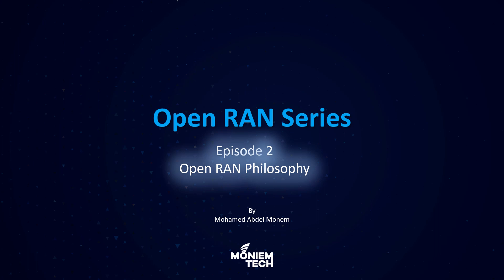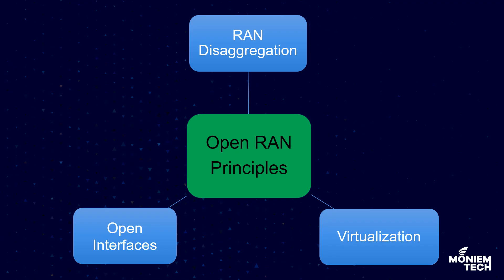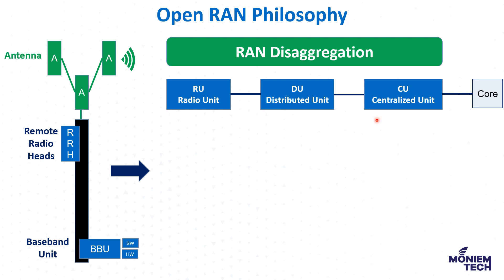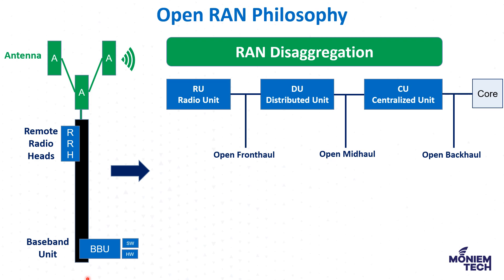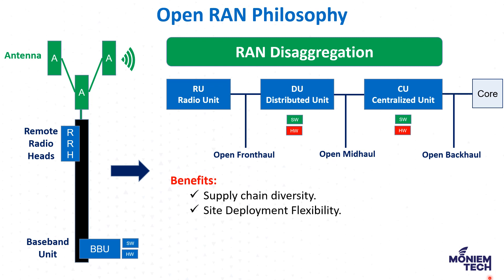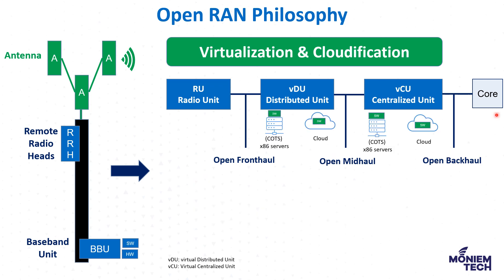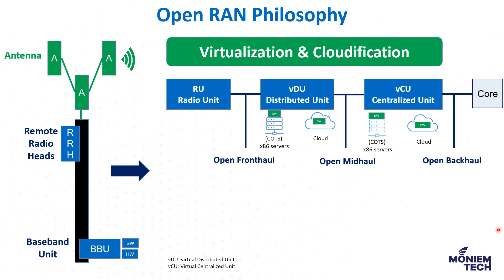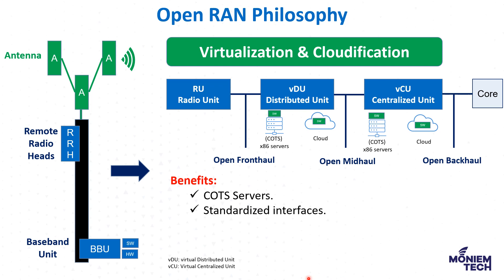Open RAN Series l Episode 2 l Open RAN Philosophy l English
🌎Open RAN Series🌎

🚦 Videos Series to explain the Open RAN Technology🚦

✔ Topics are discussed in this session:
0:00 Introduction
0:13 Open RAN Main Philosophy.
0:27 RAN Disaggregation.
04:00 Virtualization and Cloudification.
08:15 Open RAN Interfaces.